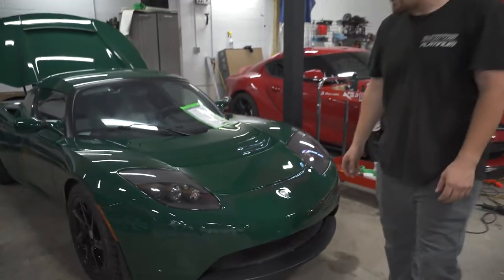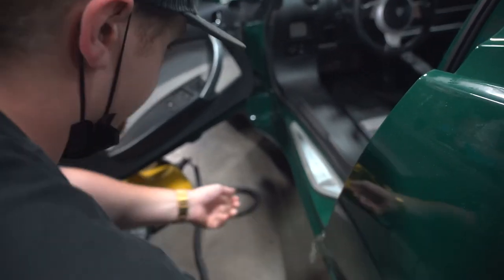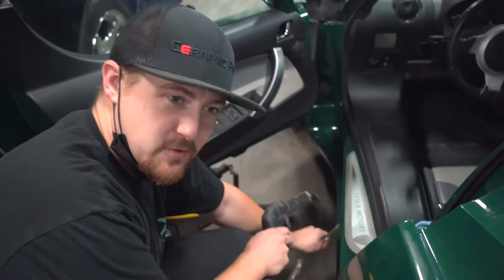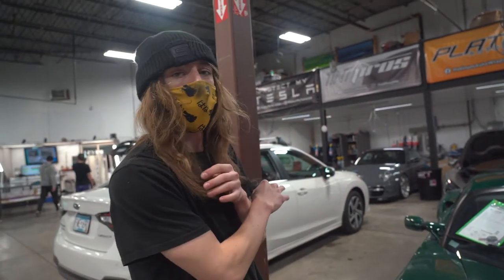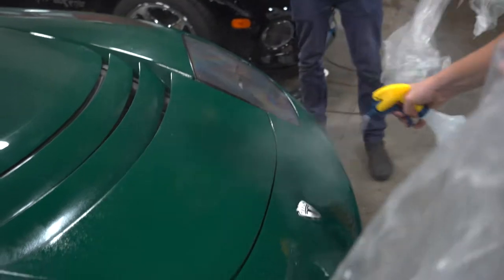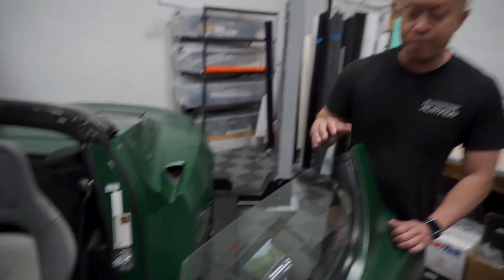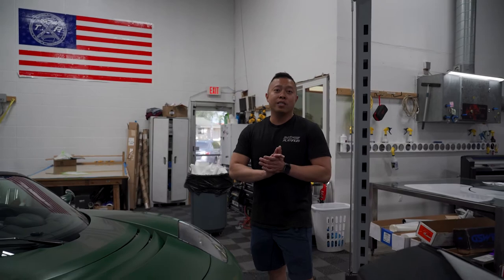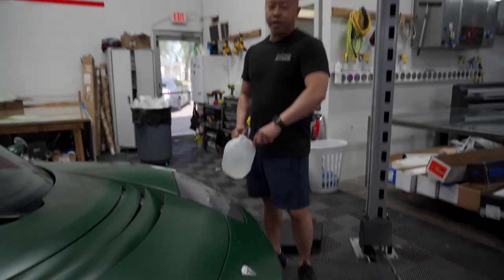RESTORING AN ORIGINAL TESLA ROADSTER! *FULL MATTE PPF*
In today's video Ryan and Reese walk us through the removal of old, yellow failed clear bra, and reinstall of new Matte Clear Bra.

DO YOU LOVE TESLA? Check out our sister company for all of our Tesla accessories and other DIY wraps, tint, and clear bra kits!!

We are Minneapolis’s go-to spot for everything auto-care related. We strive to be the best car detailing Minneapolis has to offer. We are certified experts in every service and product that we offer including certified installers for 3M Wrap Films, 3M Window Tint, 3M Paint Protection Films, GSFW Clear Bra, Xpel, Suntek, Premium Shield, Stek, Avery, Inzotek, KPMF, Ohm, Vossen, T Sport Line, Rpm Tesla, Unplugged Performance, Niche, Forgestar, Protect My Tesla, and more!

We opened our shop's doors for the first time in 2008 and we started with just Window Tinting. We’ve come a long way! Now we do it all.

We are your trusted experts in Vehicle Wraps, Paint Protection Film, Ceramic Pro, Auto Detailing, and other Business Services. We take pride in our continuous and gradual growth because it’s allowed us to truly perfect our craft. You can rest assured knowing that you are receiving quality care when you visit one of our three locations around the Twin Cities area. We treat every customer like family because we want you to feel welcomed. Every car that comes to us is treated like it’s our own. This means we aren’t satisfied until our services are performed perfectly.

At Tint Pros Mobile, we pride ourselves in the work we deliver and our relationship with our surrounding community. We strive to push the envelope and become your one-stop-shop for all things automotive related.

A current running list of all the car makes that we've performed services on is Abarth, Acura, Alfa Romeo, Aston Martin, Audi and Audi Sport, Bently, BMW, and BMW Motorsport, Bugatti, Buick, Cadillac, Chevy / Chevrolet, Chrysler, Datson, Ferrari, Fiat, Fisker, Ford, Freightliner, General Motors, Genesis, Geo, GMC, Hennessey, Holden, Honda, Hummer, Hyundai, Infiniti, Jaguar, Jeep, Karma, Kenworth, Kia, Koenigsegg, KTM, Lamborghini, Lancia, Land Rover, Lexus, Lincoln, Lotus, Mack, Mansory, Maserati, Maybach, Mazda, McLaren, Mercedes-AMG, Mercedes-Benz, Mercury, MG, Mini, Mitsubishi, Nissan and Nissan Nismo, Pagani, Peterbilt, Plymouth, Polestar, Pontiac, Porsche, RAM, Rezvani, Rolls-Royce, Rover, RUF, Singer, Subaru, Tesla, Toyota, Triumph, VW and/or Volkswagon, and Volvo!

MUSIC LICENSE FROM THE MUSIC BED
MB01LCV1IGVIRKY